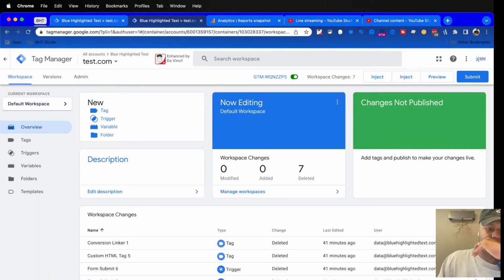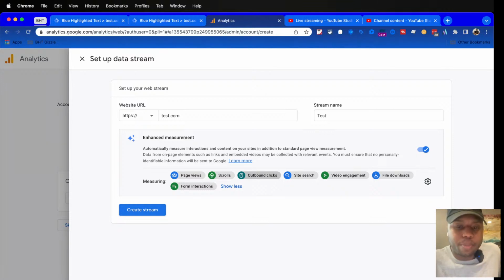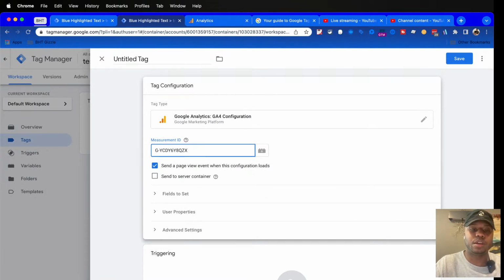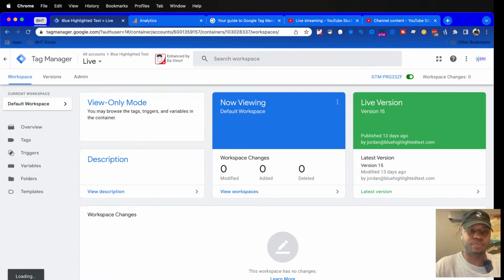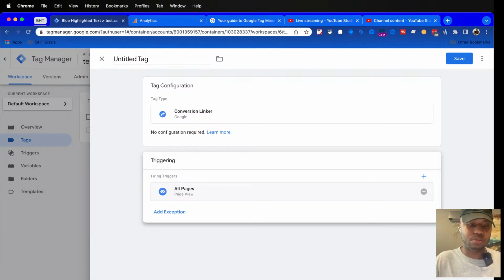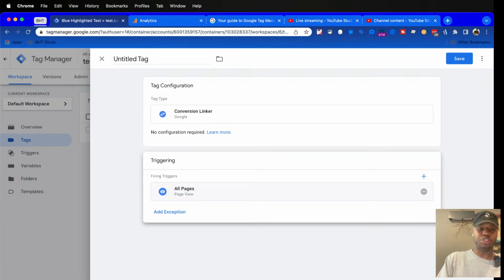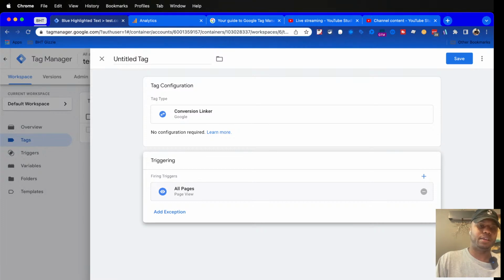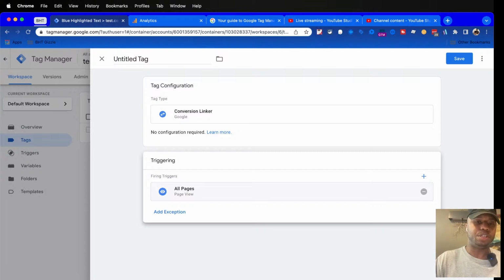Blue Highlighted Text - Live - GA4 Migration 🦆